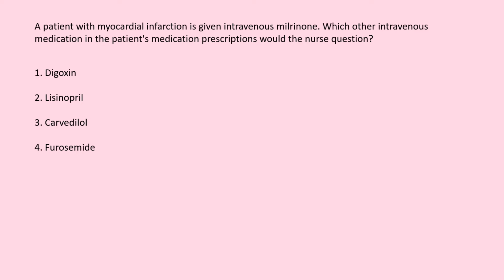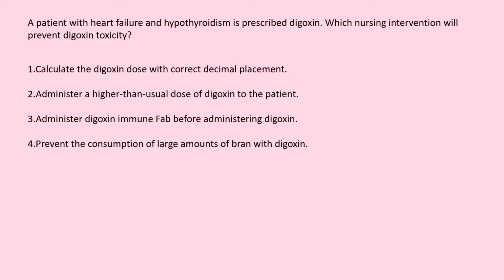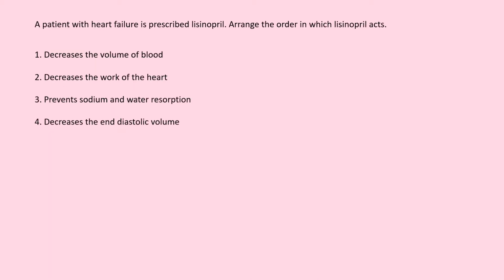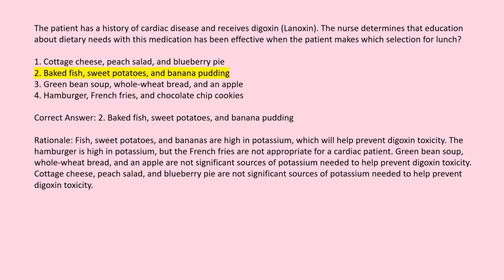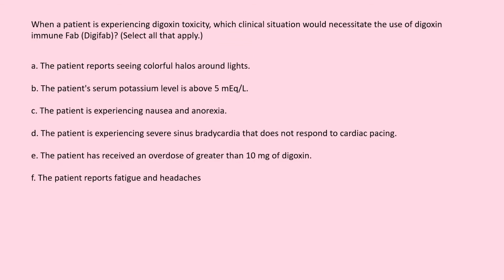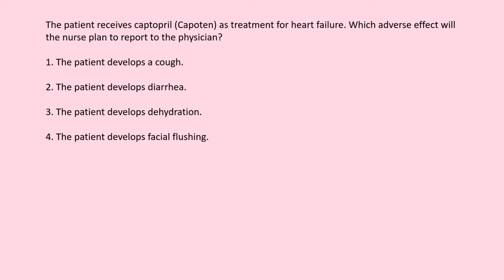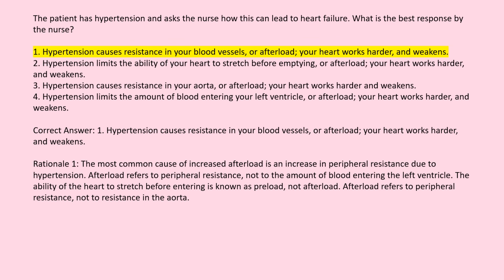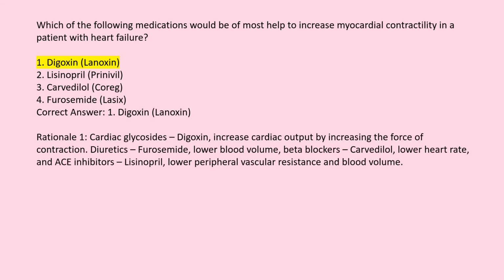Heart Failure Drugs | Pharmacology and the Nursing Process | Nursing school | Study Guide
By Lilley|Rainforth Collins|Snyder  9th Edition